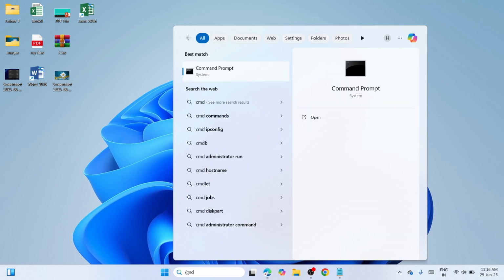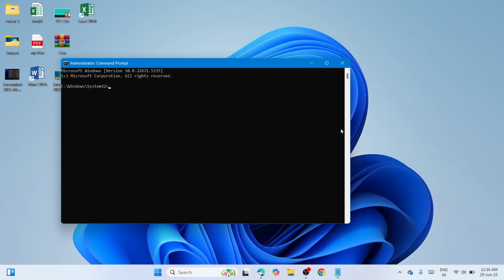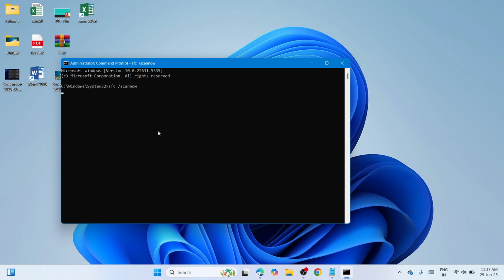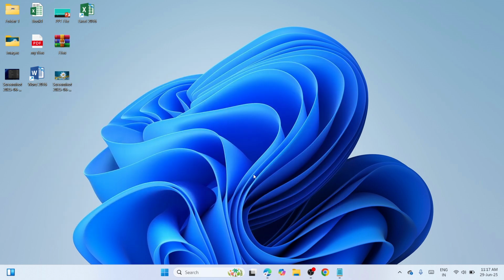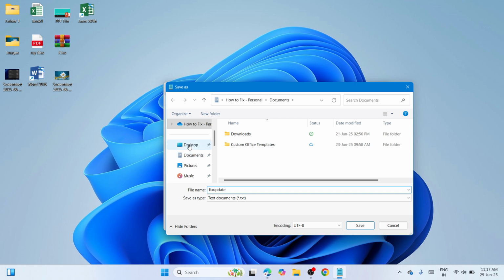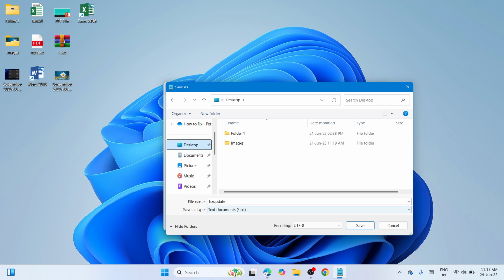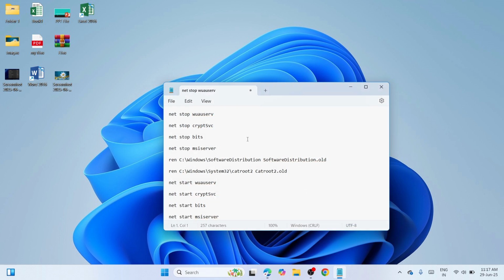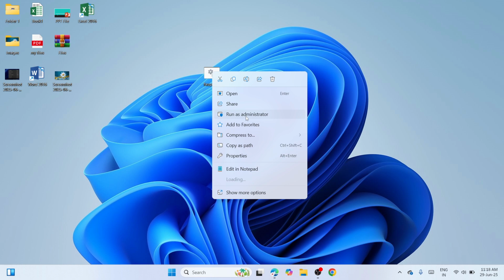EASY FIX For "Microsoft Store Error 0x80240031" In Windows 11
Encountering Microsoft Store error 0x80240031 on your Windows 11 device? This video walks you through a quick and effective solution to fix the issue and restore app download or update functionality. Follow the step-by-step instructions to address potential update or system-related problems. Be sure to watch the entire video for all the essential steps.